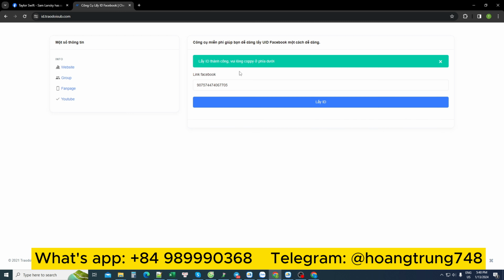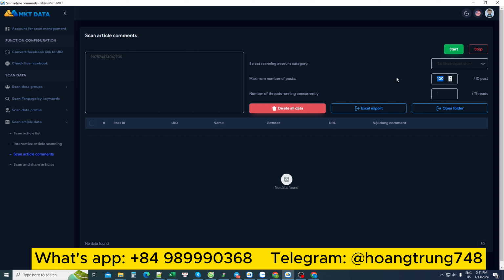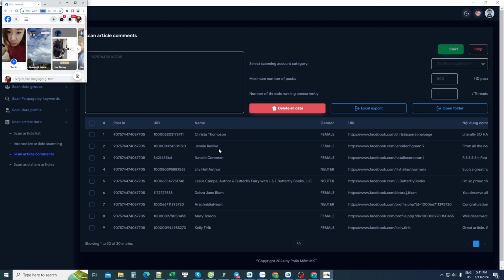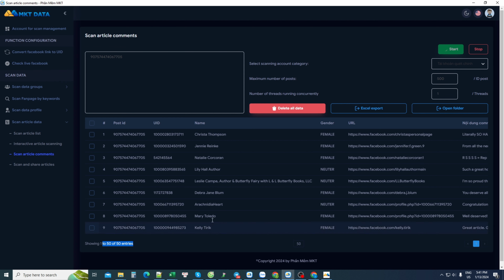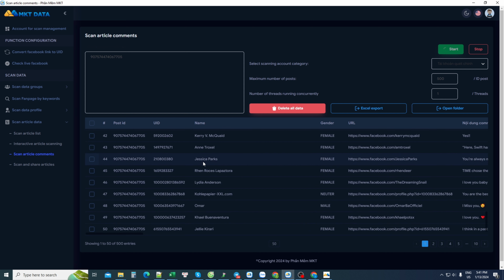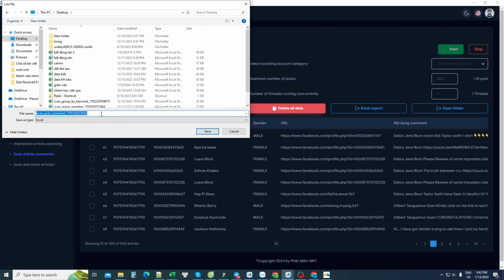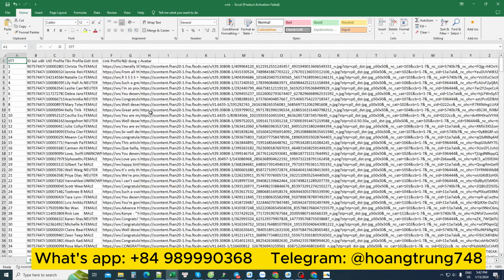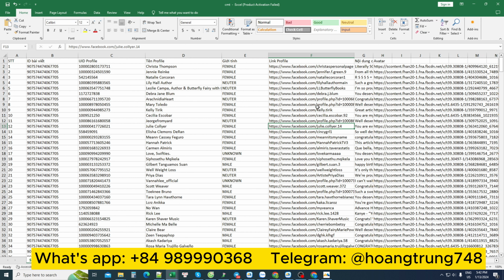How To Export Facebook Comments To Excel With One Click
- Scan members to join the group
- Scan group information
- Scan groups by keywords
- Scan Fanpage by keywords
- Scan profile friends list
- Scan the profile's participating group list
- Scan followers and follow list
- Scan to like; comment; and share articles